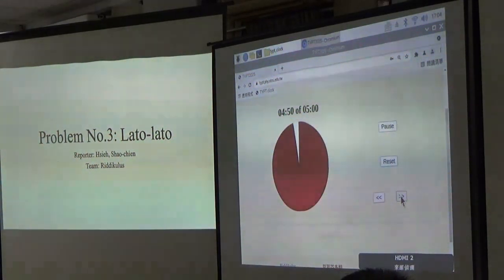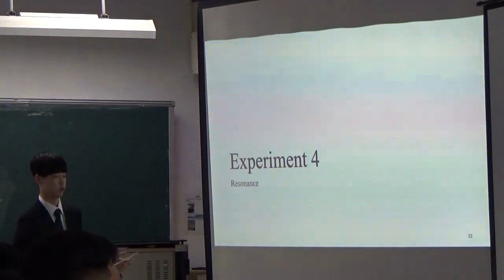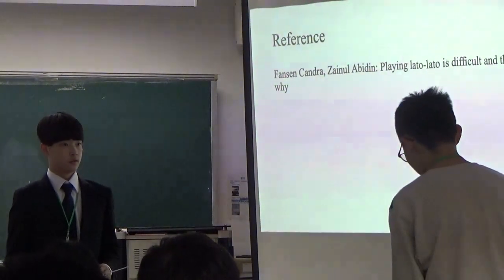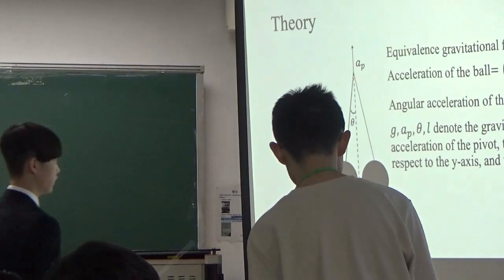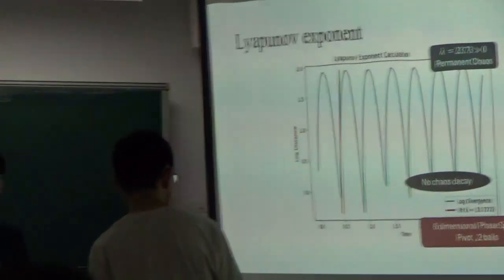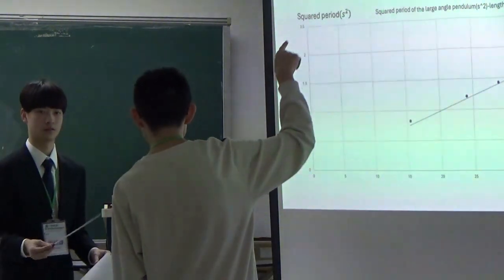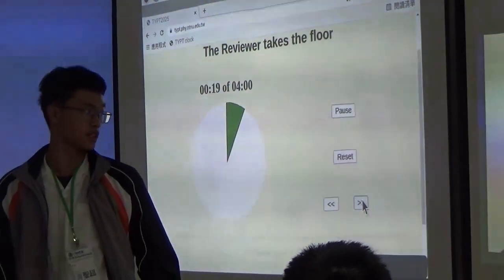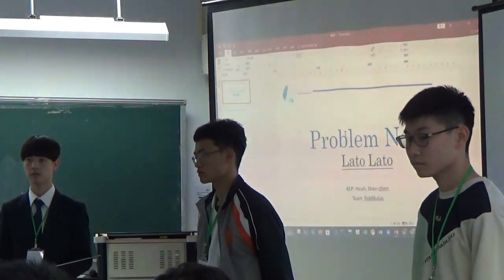20250228 TYPT S501 PF1 stage3